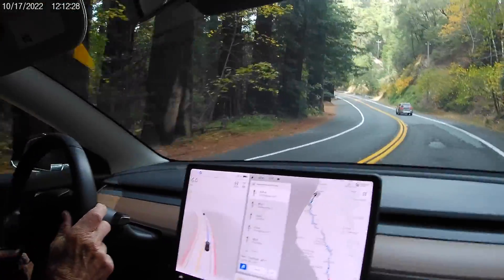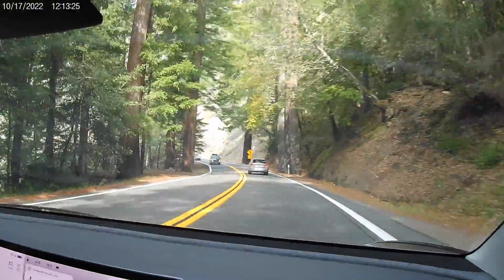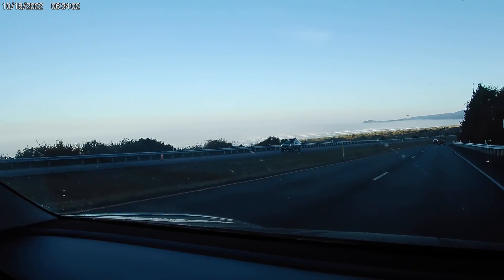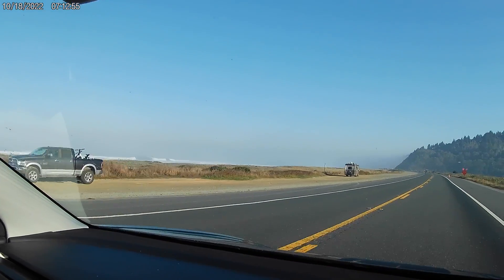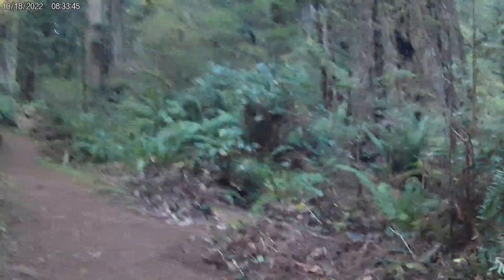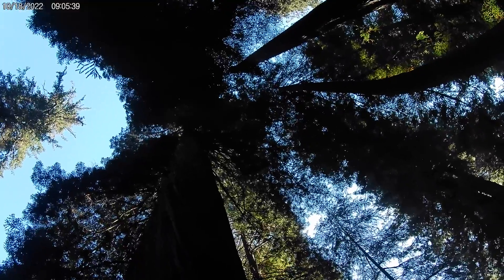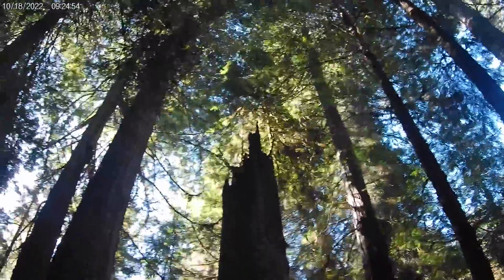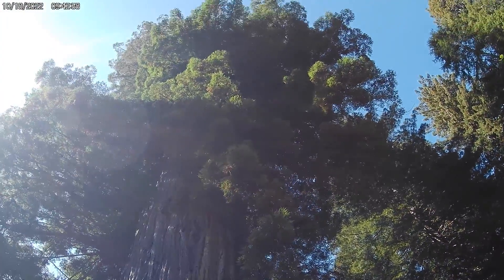Coast Redwood National and State Parks. Just some short video clips.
We visited the parks in Mid October 2022.  We stayed overnight in Eureka and  spent 1 day in the parks.  They are spectacular places.